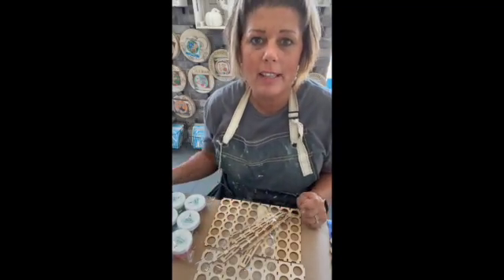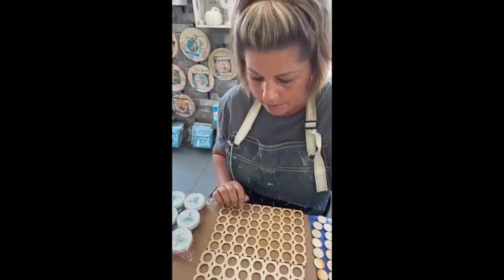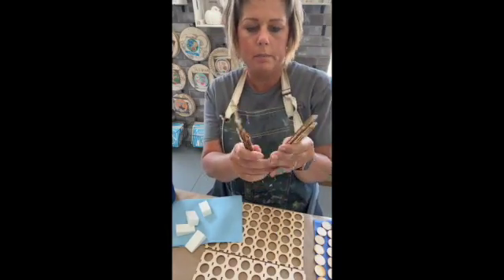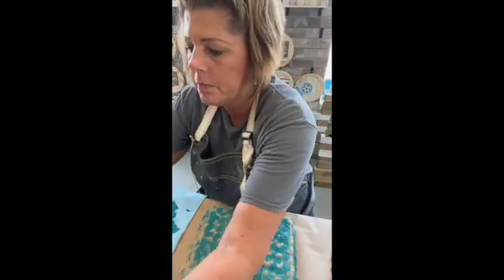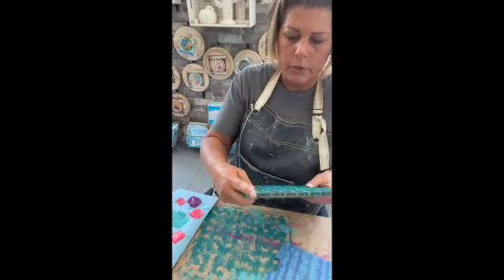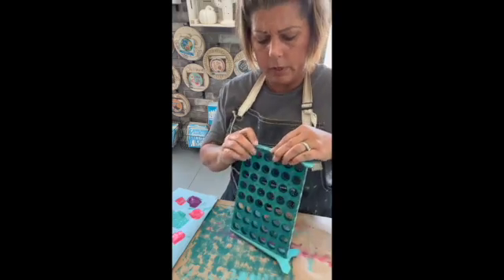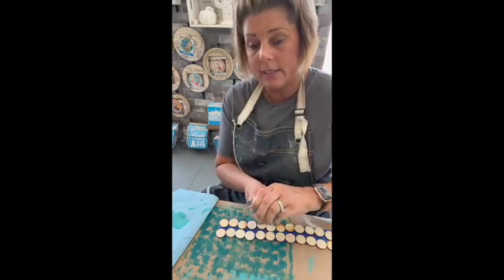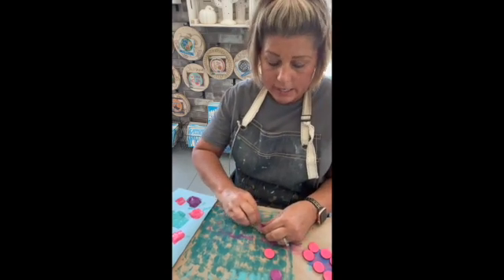July 2022 Mini Maker Box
This mini maker box features a fun travel game of Connect Four that you get to determine the colors and design of!!  We can't wait to paint with you!